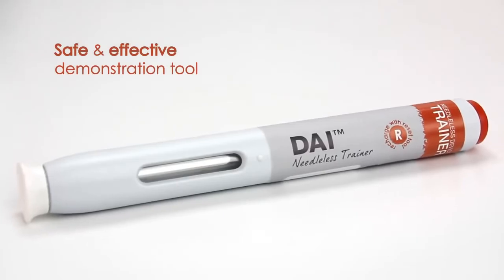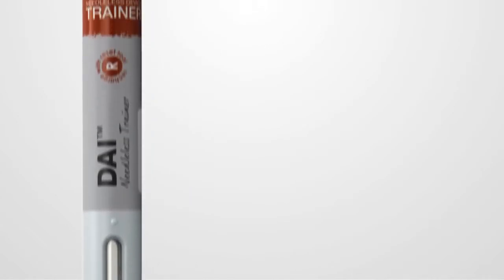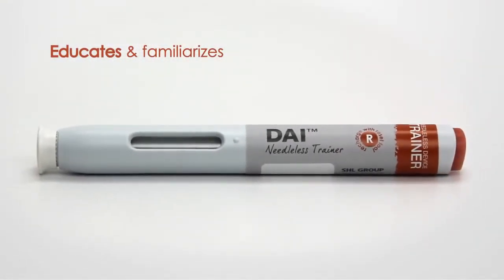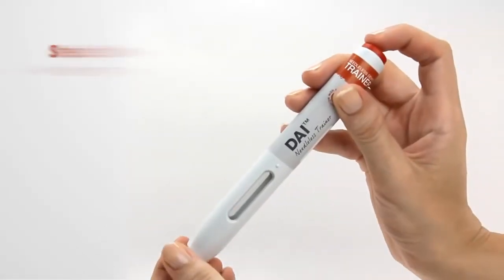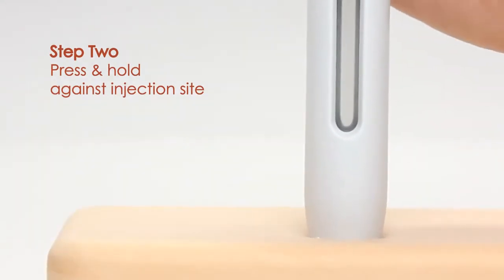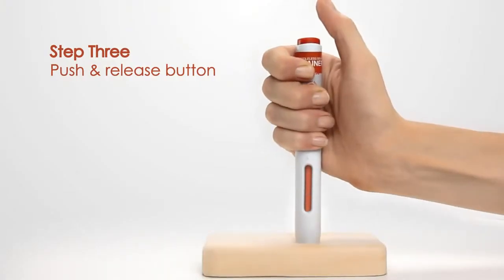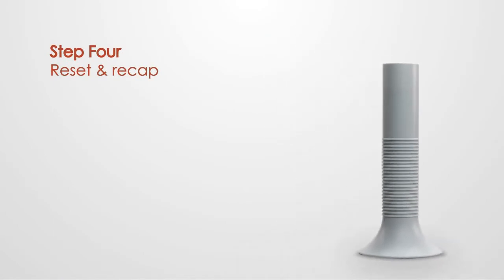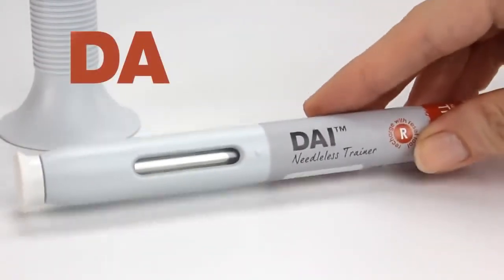Disposable Auto Injector DAI Trainer Device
One of a series of promotional/ handling videos I produced for Scandinavian medical equipment company SHL, in Taiwan, 2012.